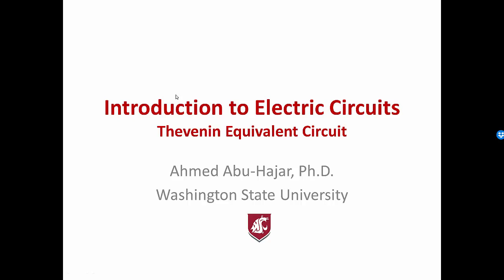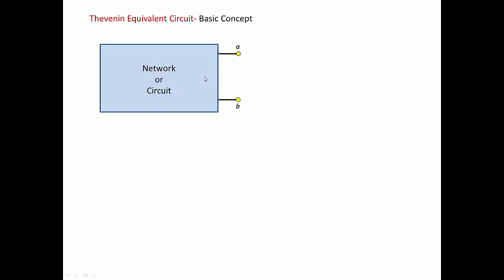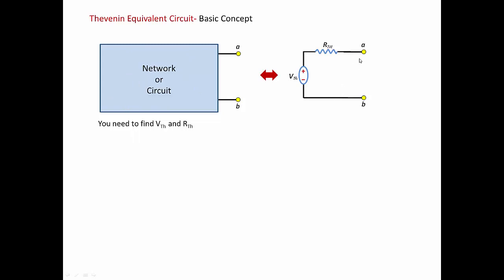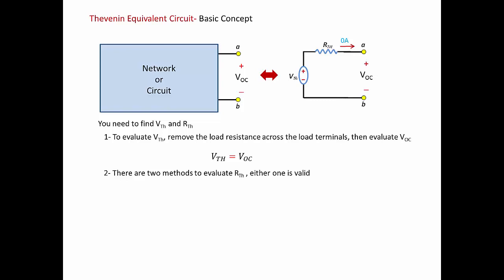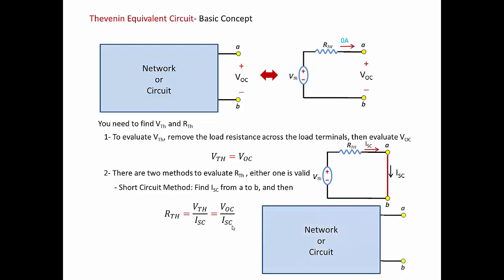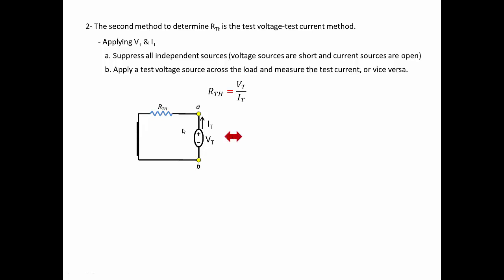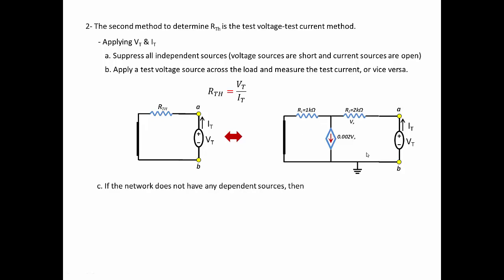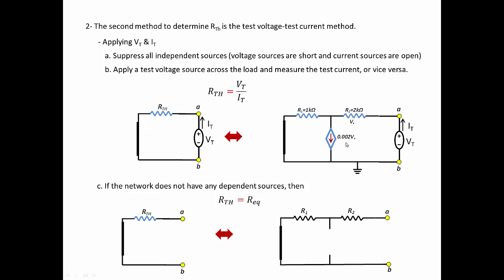Introduction to Thevenin Theorem 1 - Steps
This video shows the intuitive steps used to find Thevenin equivalent circuit. It is the first video of sequenced tutorial videos on Thevenin Theorem.